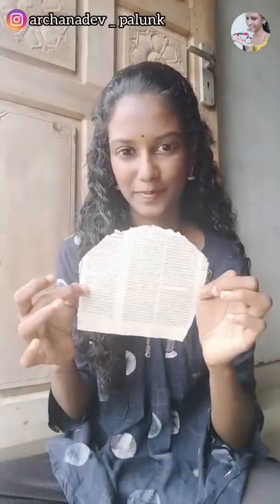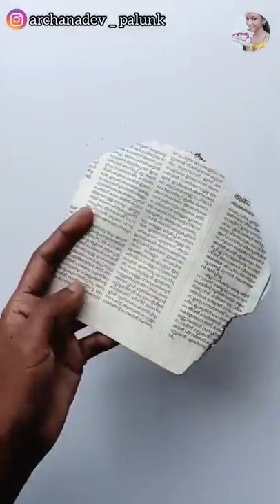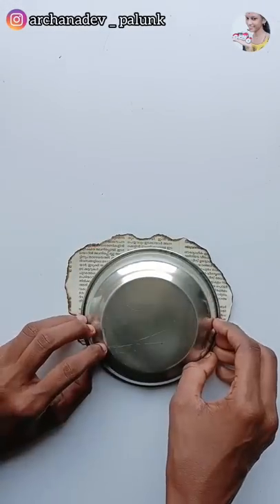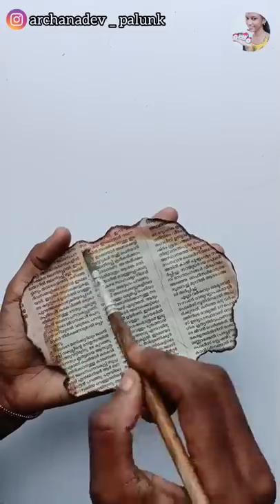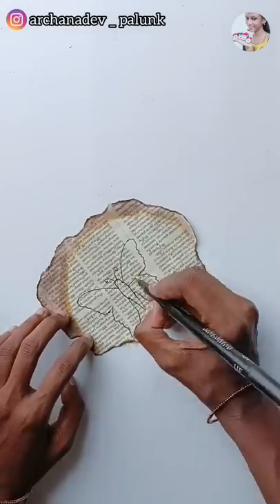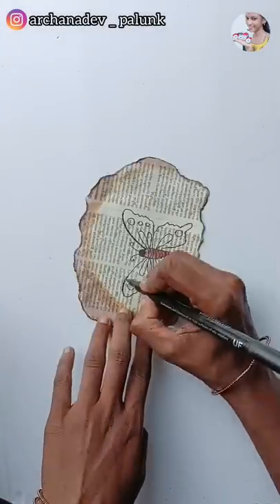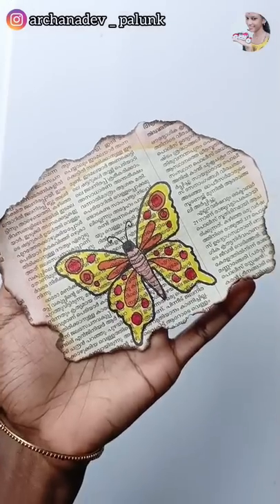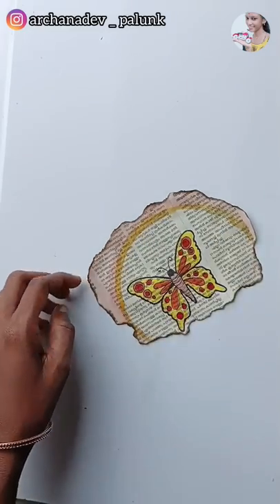കീറിയ പേപ്പർ ഉണ്ടോ 😱ARCHANA DEV